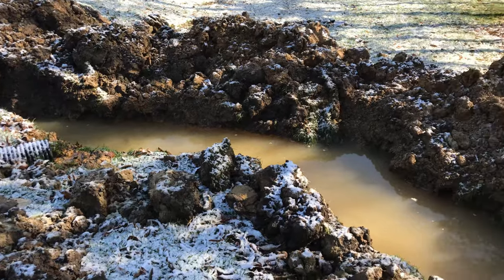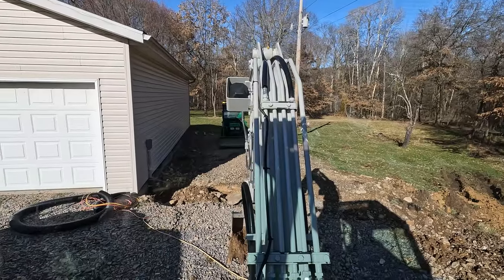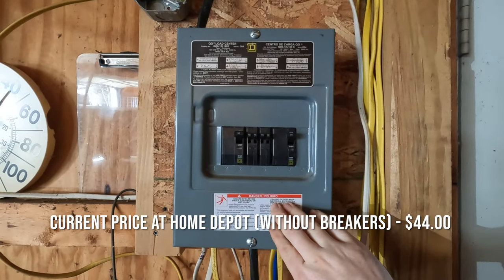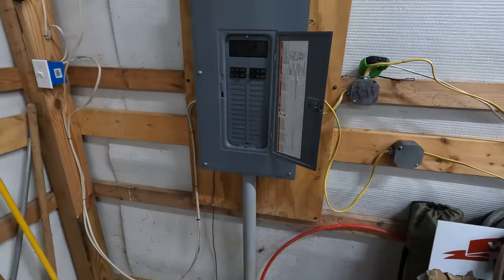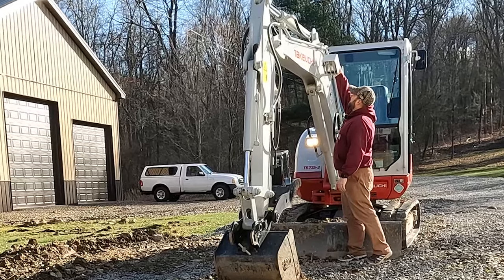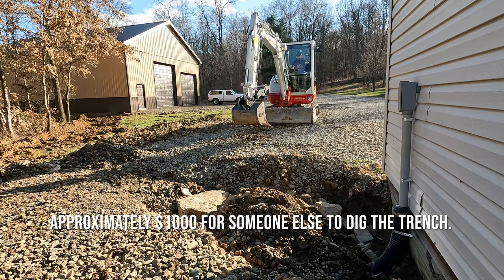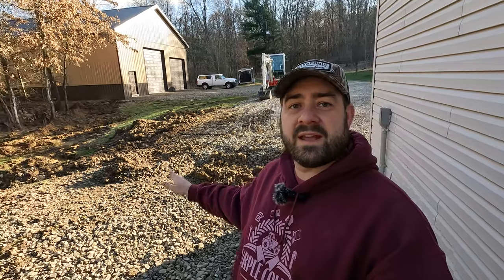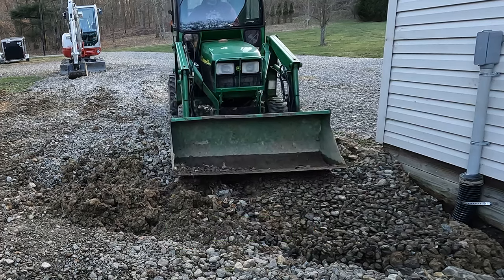What's The Price Tag On Powering Up my 40x60?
Shocking cost of underground electric service! I did not expect 6 gauge wire to cost that much! All the materials were higher priced than I had anticipated. Total project cost for electricity 100 feet buried underground service from the garage to the pole building - 50 amps of power. Using the Takeuchi TB235-2 mini ex to start filling in the ditch while we discuss total project costs for the underground service to the pole building. 50 Amps of electricity from the garage to the shop. 6 gauge wire - 155 feet. 100 foot of conduit. 100 foot of PEX water line. 50 amp breaker, and labor. How much did it cost? Underground Service electricity to pole barn - total project expense. I did NOT expect underground wire to cost that much!

Takeuchi TB235-2 mini excavator
Toro TIMECUTTER
Toro PowerMax
Polaris Ranger
Yamaha XT250 dual sport motorcycle
Stihl chainsaws MS271 MS290 MS261C
2011 Sun Tracker 21 Party Barge with Mercury 60 EFI Bigfoot

Square D - QO612L100SCP 100-Amp Main Lug Load Center
Square D - QO130L200PG 200-Amp 30-Space 30-Circuit Indoor Main Lug Plug-On Neutral Load Center with Ground Bar
Square D - QO250CP QO 50 Amp Two-Pole Circuit Breaker
Square D by Schneider Electric One Source QO120CP 20-Amp 1-Pole Plug Circuit Breaker, Pack of 1

0:00 - Intro